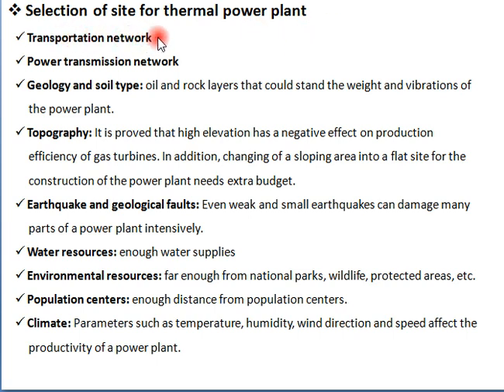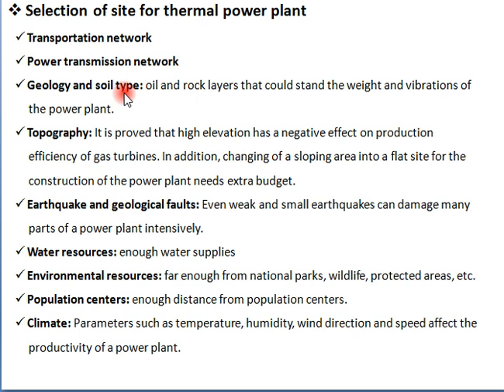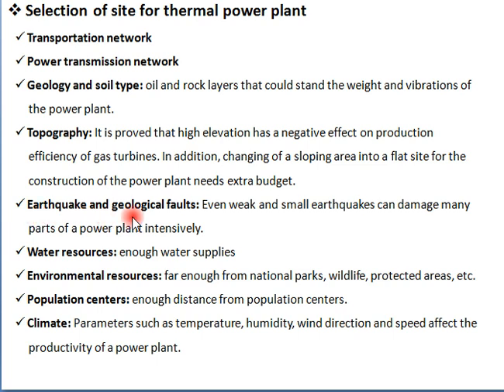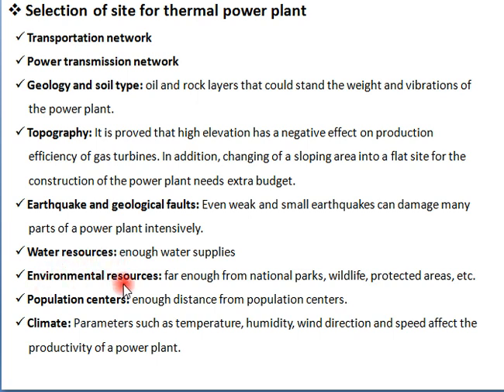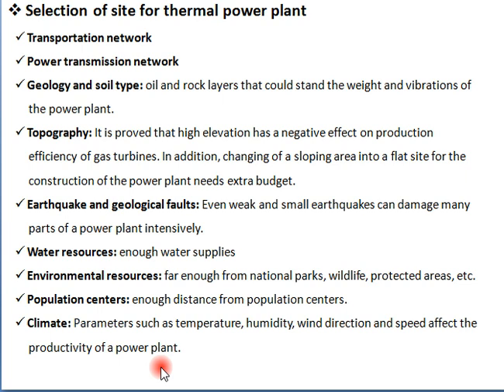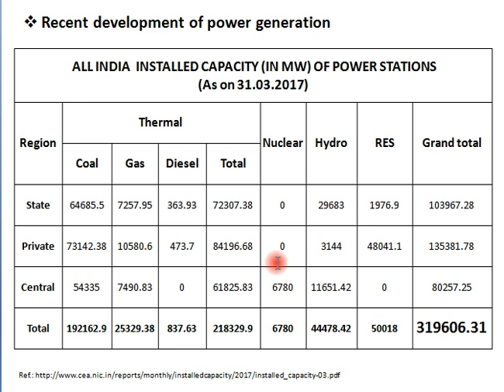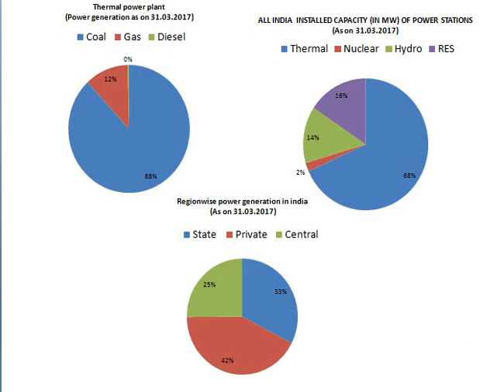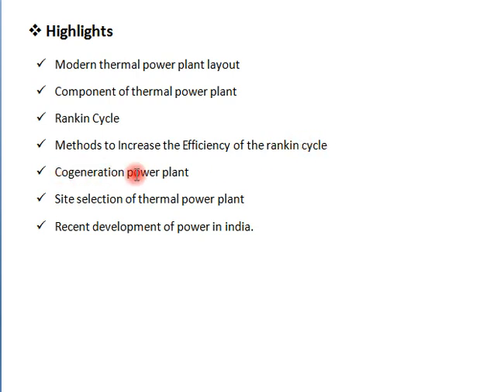Topic: 1.7 Site selection, Power grnerating capacity of india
Site selection criteria for thermal power plant
The recent development of power generation
All India installed capacity of the power station